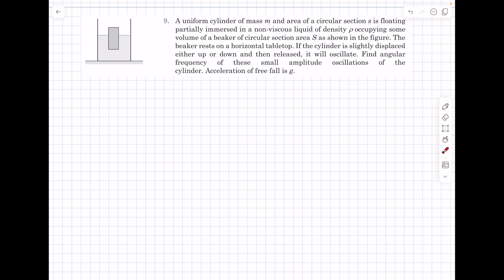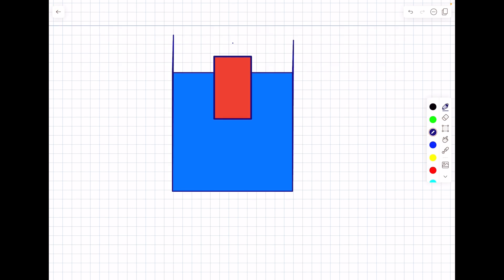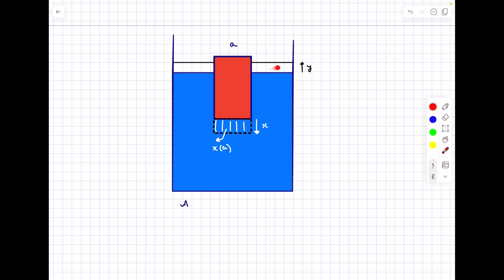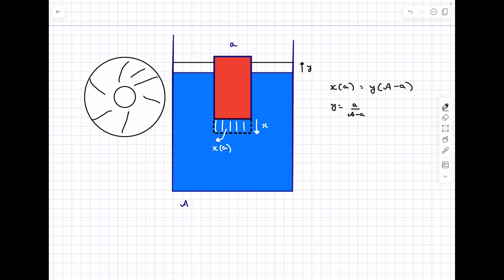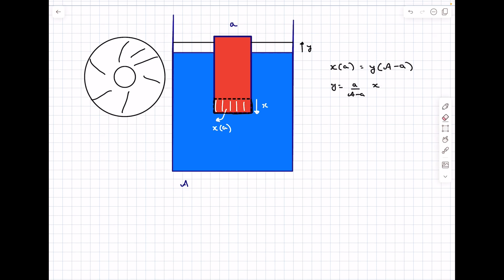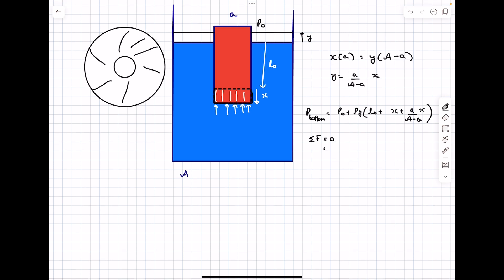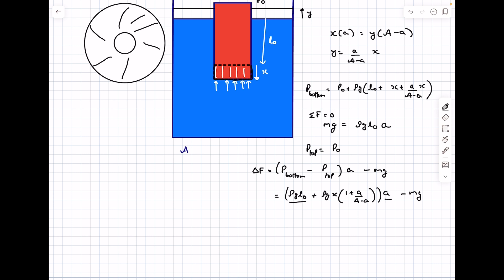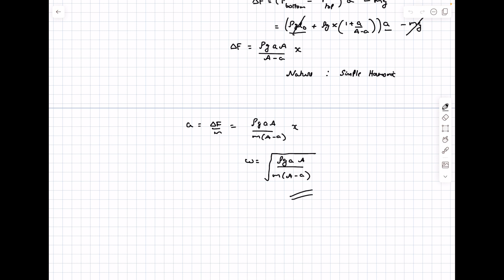Oscillation of a Cylinder in A Fluid With Varying Water Levels | CYU 9 | Pathfinder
Q : A uniform cylinder of mass m and area of a circular section s is floating partially immersed in a non-viscous liquid of density p occupying some volume of a beaker of circular section area S as shown in the figure. The beaker rests on a horizontal tabletop. If the cylinder is slightly displaced either up or down and then released, it will oscillate. Find angular frequency of these small amplitude oscillations of the cylinder. Acceleration of free fall is g.
Pathfinder | Oscillations and Waves | CYU 9